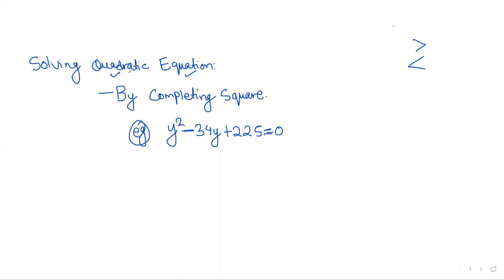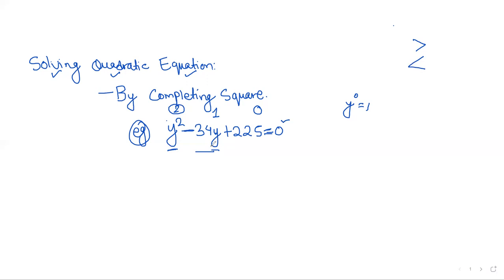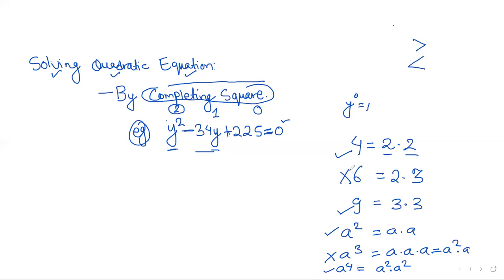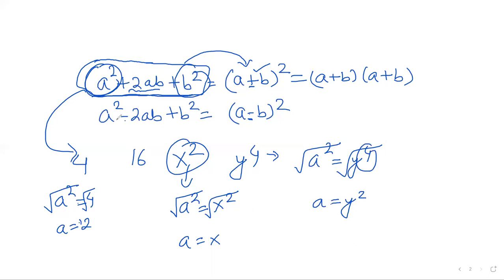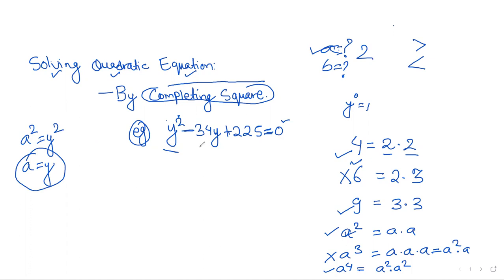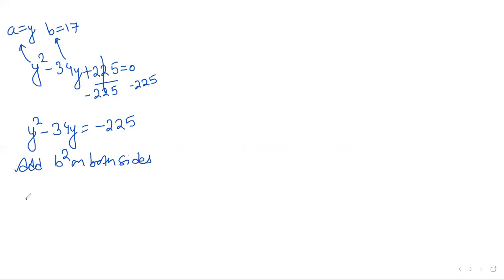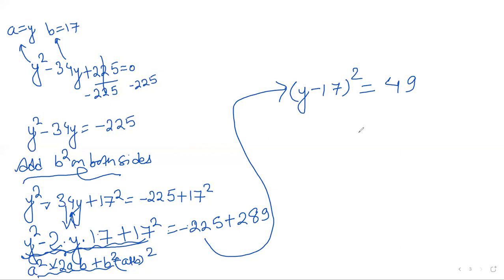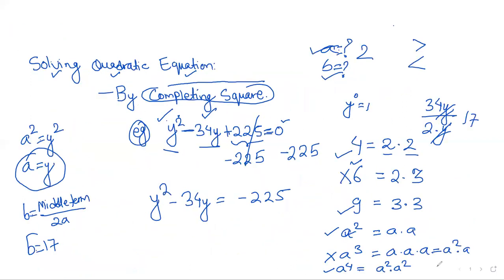HOW TO - Solve Quadratic Equation By Completing Square ?